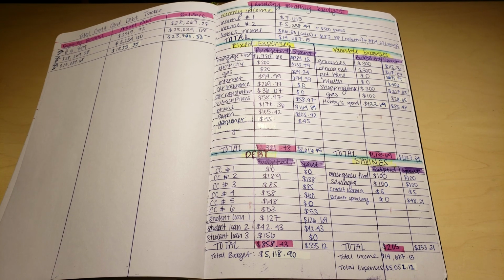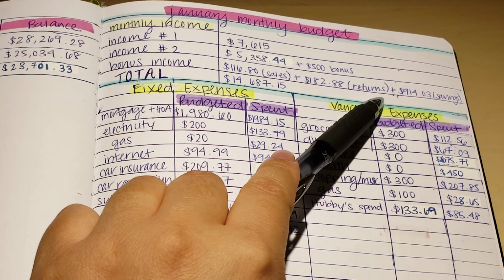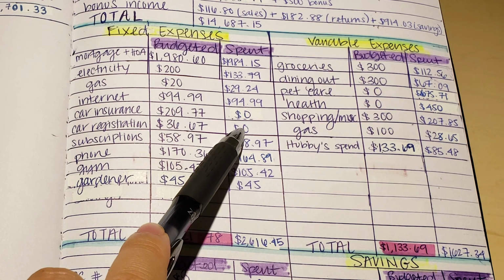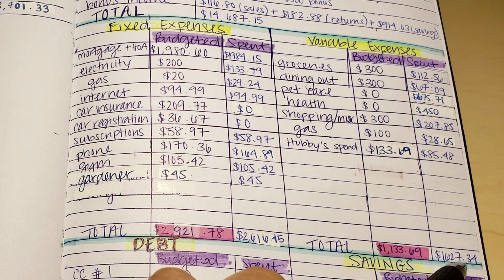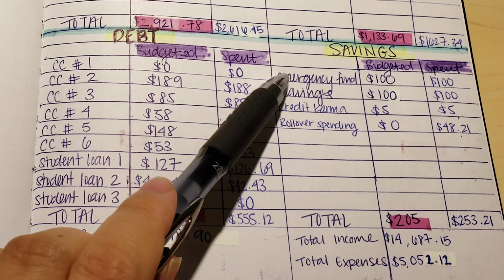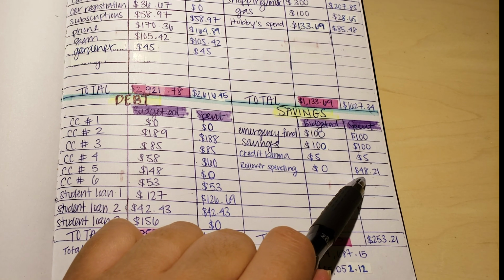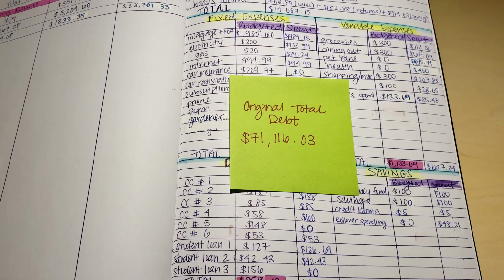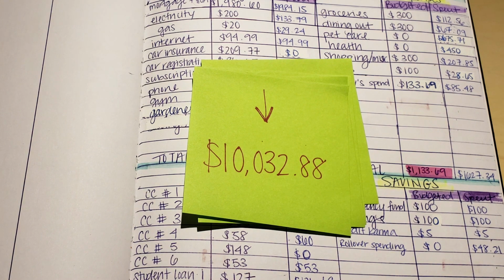Paid Off Over $10,000 of Debt in January 2021 - Budget Update Debt Free Journey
My first month of my debt free journey has been amazing with the progress I made! I managed to pay off over $10,000 of my credit card debt!!! In this video we review my January 2021 budget for the entire month and what I did to be able to put over $10,000 of our money towards our debt.

We've hustled as much as we could and are continuing to do even better in the future months.

How has your debt free journey been going in 2021? What were your successes and failures? What did you think about your own budget? Was it as messy as mine?

☕I drink a lot of coffee to have the energy to make these videos. Please consider supporting my channel by buying me a coffee to enjoy with my hubby

🎦 This is the gear I'm using to film and edit this video:

📸 Camera: Samsung Galaxy S9+
🎙️ Microphone: Azden SGM-X Shotgun Microphone with TRS to TRRS adapter.
💾 Software: Adobe Premiere Pro, After Effects, Photoshop

©️ All videos are created by me and any content featured is either created by me or used with the original author's permission. Reuse of any of the audio or video elements are prohibited. Some animations taken from mixkit.co.